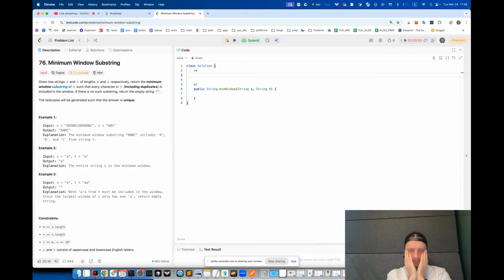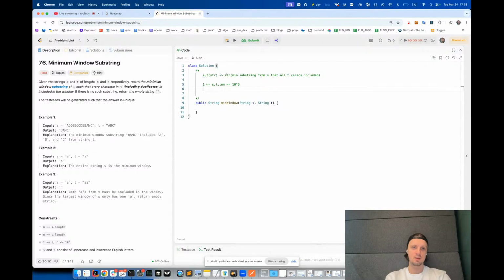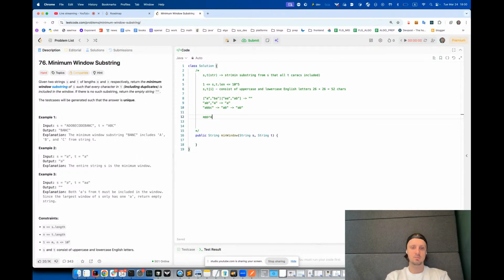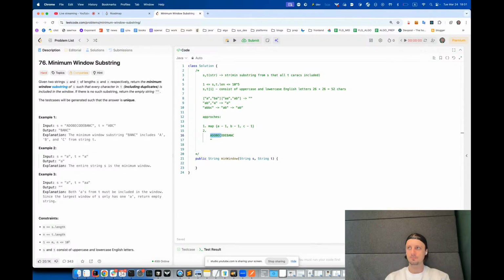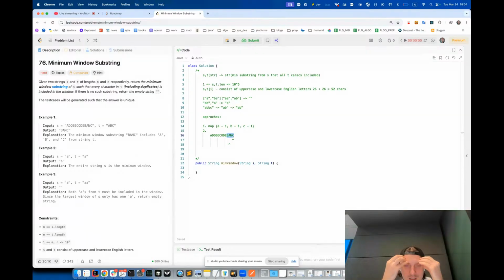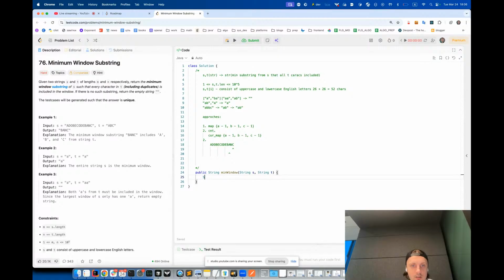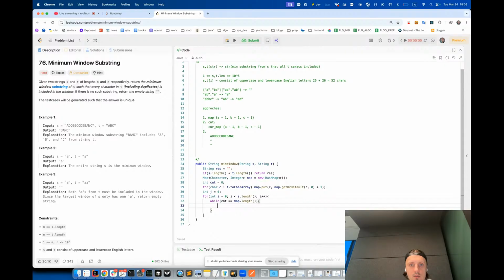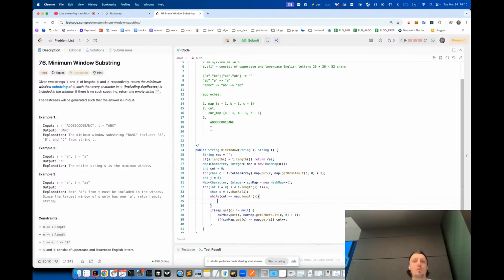neetcode in 60days day 32